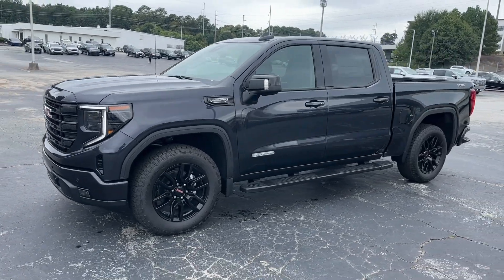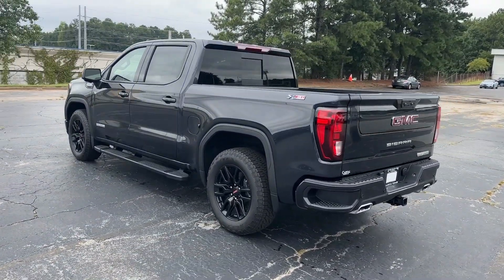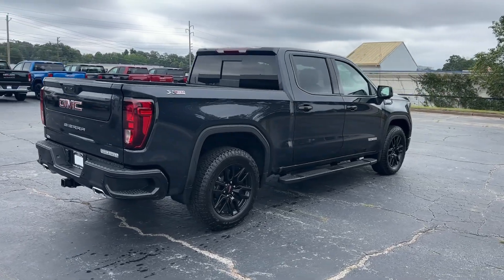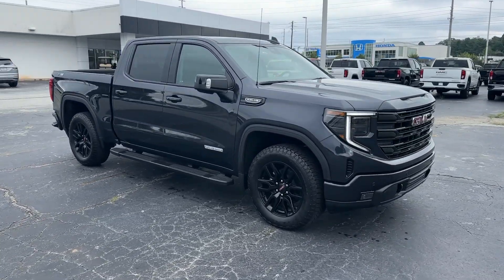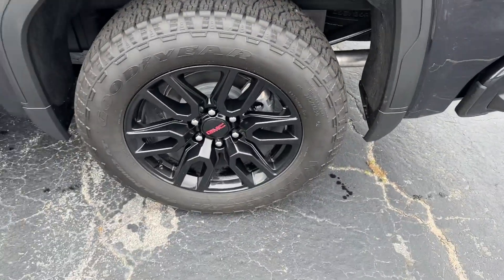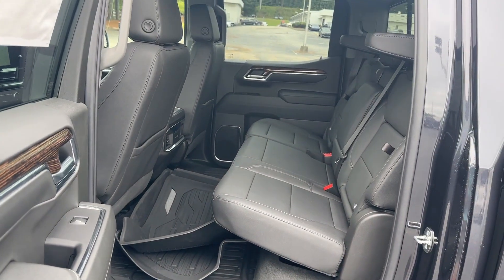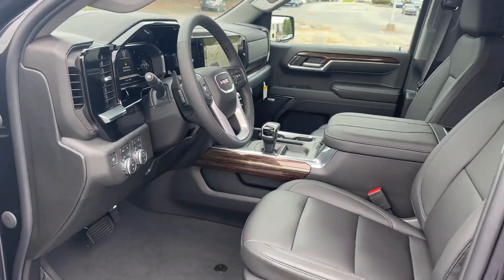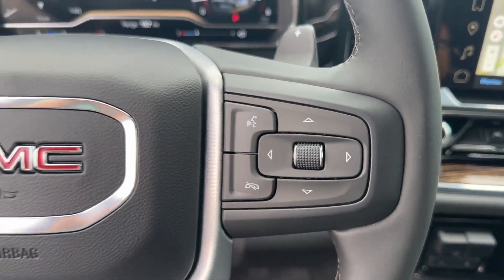2024 GMC Sierra_1500 Smyrna, Marietta, Kennesaw, Woodstock, Atlanta RZ132922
Titanium Rush Metallic New 2024 GMC Sierra_1500 Elevation available in 2150 Cobb Parkway, SE, Smyna, Georgia at Capital Buick GMC. Servicing the Smyrna, Marietta, Kennesaw, Woodstock, Atlanta, GA area.

ADAPTIVE CRUISE CONTROL,STEERING COLUMN LOCK  ELECTRICAL  (Beginning with start of production through July 31  2023  vehicles will be forced to include (R7N) Not Equipped with Steering Column Lock  which removes Steering Column Lock. See dealer for details. Vehicles built on or after July 31  2023 will include (N06) Steering Column Lock.),BOSE SOUND SYSTEM  PREMIUM 7-SPEAKER SYSTEM  with Richbass woofer,WIRELESS CHARGING,REAR AXLE  3.23 RATIO,ELEVATION PREMIUM PACKAGE  includes (PDQ) Preferred Package  (H0Y) Jet Black Leather interior  (SNR) Up-level Rear with Storage Package seat  (PED) Sierra Safety Plus Package  (RIA) All Weather Floormats  LPO and  (CGN) spray-on bedliner,ENGINE  5.3L ECOTEC3 V8  (355 hp [265 kW] @ 5600 rpm  383 lb-ft of torque [518 Nm] @ 4100 rpm); featuring Dynamic Fuel Management,TIRES  275/60R20SL ALL-TERRAIN  BLACKWALL  (Includes (QAQ) spare tire.),JET BLACK  LEATHER-APPOINTED FRONT SEAT TRIM,SIERRA SAFETY PLUS PACKAGE  includes (UD5) Front and Rear Park Assist  (UFB) Rear Cross Traffic Braking  (UKK) Rear Pedestrian Alert  (TRG) Trailer Camera Provisions  (UKV) Trailer Side Blind Zone Alert and (UV2) HD Surround Vision (Includes (U12) Perimeter lighting and (DP6) high gloss Black mirror caps.,FRONT AND REAR PARK ASSIST  ULTRASONIC,TRAILER SIDE BLIND ZONE ALERT,CENTER CONSOLE  FLOOR-MOUNTED  with cup holders  cell phone storage  power cord management  hanging file folder capability,PREFERRED PACKAGE  includes (UG1) Universal Home Remote  (A48) rear sliding power window  (JL1) trailer brake controller  (PZ8) Hitch View  (UET) In-Vehicle Trailering App and (KSG) Adaptive Cruise Control (Includes (B1J) rear wheelhouse liners  (UQA) Bose Premium Audio System.,HITCH VIEW  with image adjustment  Pan/Zoom/Tilt,HILL DESCENT CONTROL,ELECTRONIC PRECISION SHIFT AND STEERING COLUMN PADDLE SHIFTERS,SKID PLATES,LIGHTING  PERIMETER,GVWR  7100 LBS. (3221 KG),UNIVERSAL HOME REMOTE,EXHAUST  DUAL SYSTEM  Includes chrome exhaust tips.),WHEELHOUSE LINERS  REAR,TRAILER BRAKE CONTROLLER  INTEGRATED,AUDIO SYSTEM  13.4 DIAGONAL PREMIUM GMC INFOTAINMENT SYSTEM WITH GOOGLE BUILT IN APPS SUCH AS NAVIGATION AND VOICE ASSISTANCE  INCLUDES COLOR TOUCH-SCREEN  MULTI-TOUCH DISPLAY  AM/FM STEREO  Bluetooth streaming audio for music and most phones; featuring wireless Android Auto and Apple CarPlay capability for compatible phones (STD),TRANSMISSION  10-SPEED AUTOMATIC WITH ELECTRONIC PRECISION SHIFT  ELECTRONICALLY CONTROLLED  with overdrive  and tow/haul mode and steering column paddle shifters. Includes Cruise Grade Braking and Powertrain Grade Braking,SUNROOF  POWER,LPO  BLACK TUBULAR ASSIST STEPS  6 RECTANGULAR  (dealer-installed),AIR FILTER  HEAVY-DUTY,COOLING  EXTERNAL ENGINE OIL COOLER,HD SURROUND VISION  provides the driver with an overhead view of the scene around the vehicle on a center stack display. Includes front camera washer.,SUSPENSION  OFF-ROAD,IN-VEHICLE TRAILERING APP,TRANSFER CASE  TWO-SPEED  ELECTRONIC AUTOTRAC  with push button control,SEATS  FRONT BUCKET  with center console (Includes (D07) center console and (K4C) Wireless charging.,TITANIUM RUSH METALLIC,BEDLINER  SPRAY-ON  Pickup bedliner with GMC logo,TRAILER CAMERA PROVISIONS AND TRAILER VIEWING SOFTWARE,USB PORTS  2  CHARGE/DATA PORTS LOCATED INSIDE CENTER CONSOLE,X31 OFF-ROAD PACKAGE  includes Off-Road suspension  (JHD) Hill Descent Control  (NZZ) skid plates  (K47) heavy-duty air filter and X31 hard badge Includes (B1J) rear wheelhouse liners  (QAE) 275/60R20SL all-terrain  blackwall tires and (NQH) 2-speed transfer case. Includes (N10) dual exhaust.,WINDOW  POWER  REAR SLIDING WITH REAR DEFOGGER,SEAT  UP-LEVEL REAR WITH STORAGE PACKAGE  60/40 FOLDING BENCH  includes full-length bench seat  seatback storage on left and right side  center fold out armrest with 2 cupholders  full cab width under-seat storage  (includes child seat top tether anchor),MIRROR CAPS  HIGH GLOSS BLACK,X31 OFF-ROAD AND PROTECTION PACKAGE  includes (X31) Off-Road Package  (CGN) spray-on bedliner and (RIA) All-weather floor liners  LPO,REAR CROSS TRAFFIC BRAKING,REAR PEDESTRIAN ALERT,ELEVATION PREFERRED EQUIPMENT GROUP  includes standard equipment,LPO  ALL-WEATHER FLOOR LINER  1ST AND 2ND ROWS  (dealer-installed),COOLING  AUXILIARY E